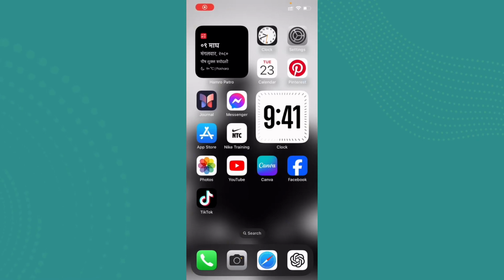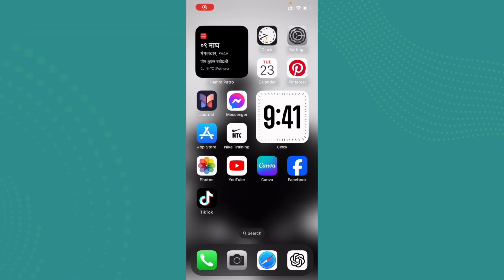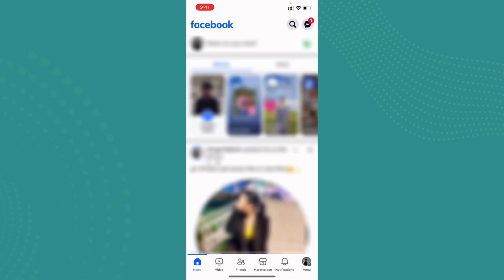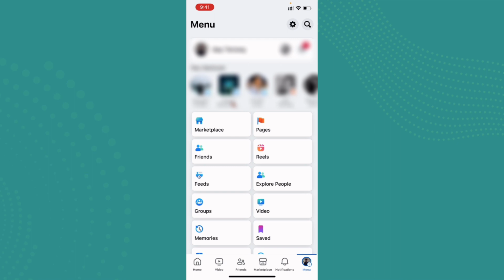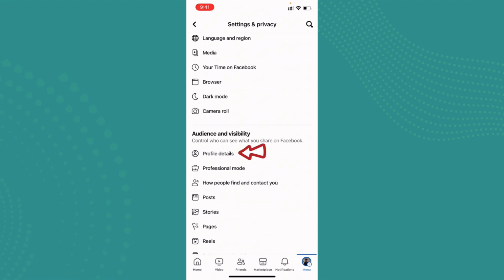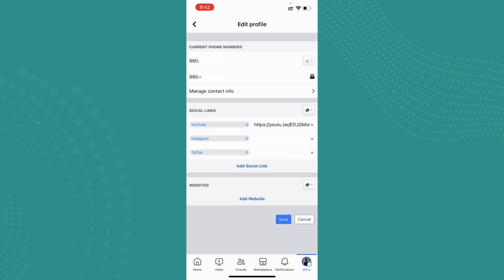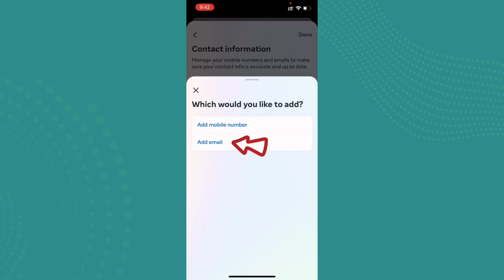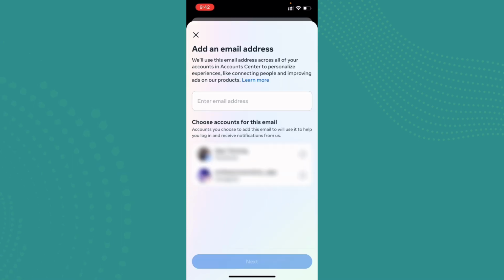How to Change Email on Facebook (2024)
Discover the quick and easy way to update your email on Facebook in our latest video! Say goodbye to confusion and hello to a seamless transition as we guide you through the process effortlessly.